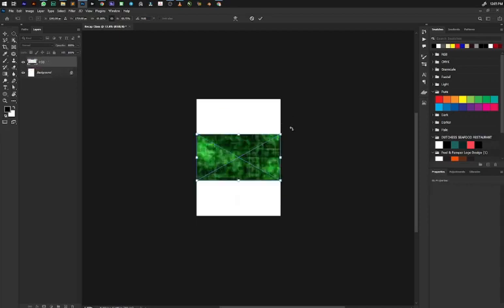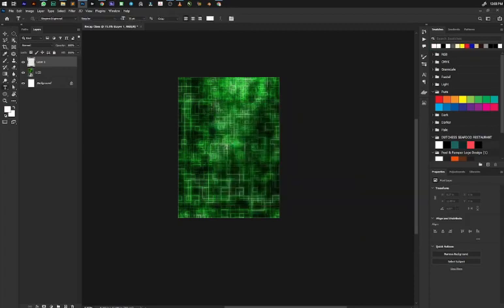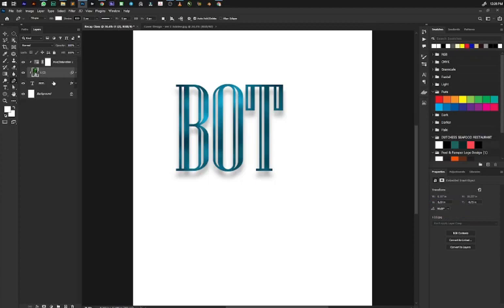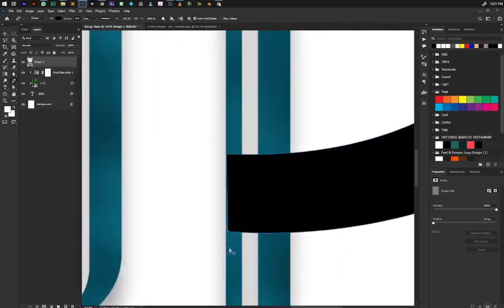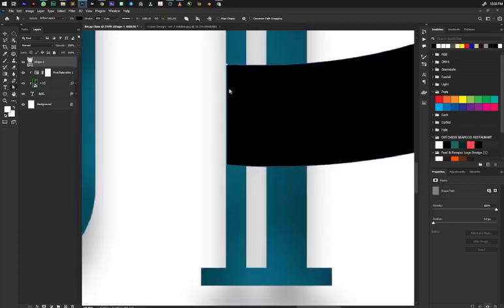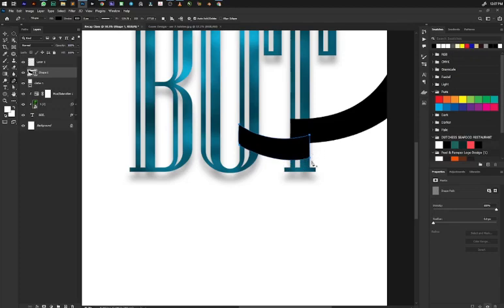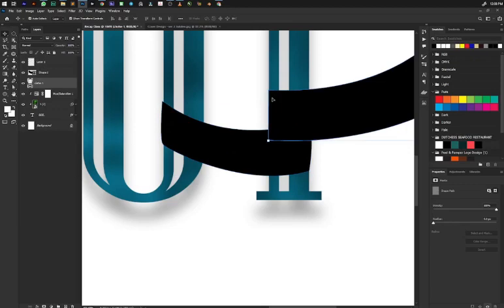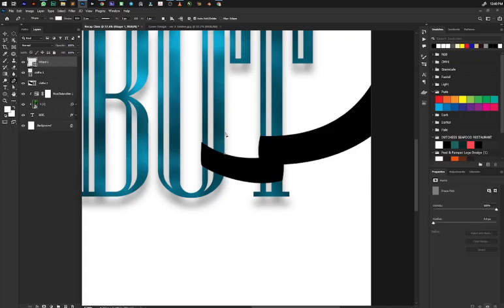How to Create the Cloth around Text Effects - Design Session - Part 1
We had a design session with our photoshop student which we have divided into various parts due to the length of the video. Endeavor to watch other parts coming after this. In this part we created the prototype it self.